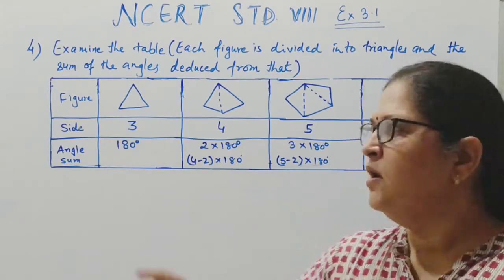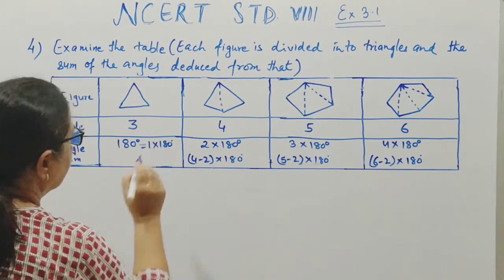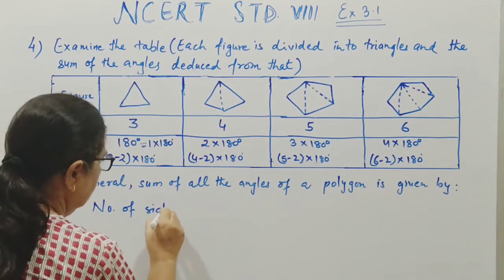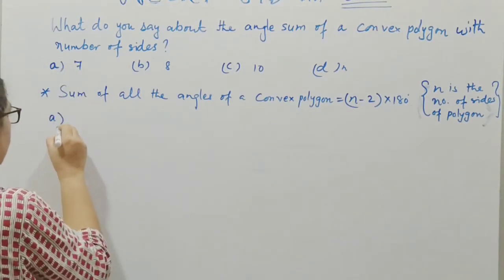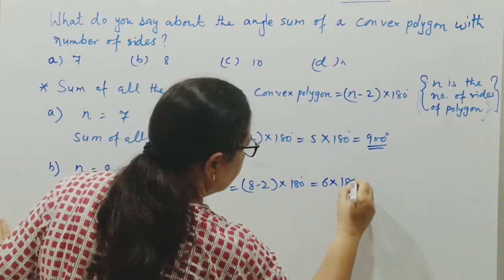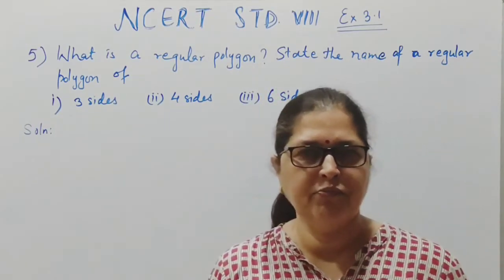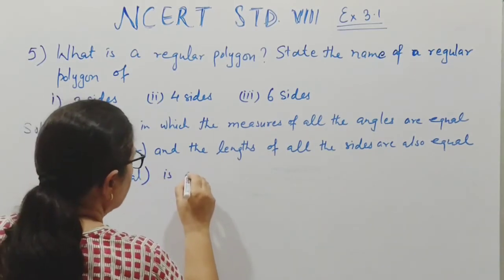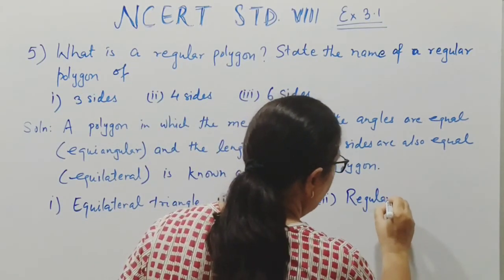Chapter:3 Understanding Quadrilaterals NCERT Ex:3.1 (Q. No. 4, 5)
This video contains Ex:3.1 (Q. No. 4, 5) of Understanding Quadrilaterals NCERT std.8
 Q.4
 Q.5
Period-8: Chapter:3 Understanding Quadrilaterals NCERT std.8 Types of Quadrilaterals